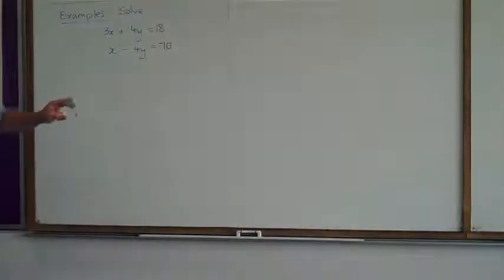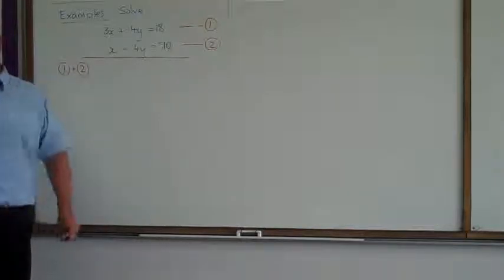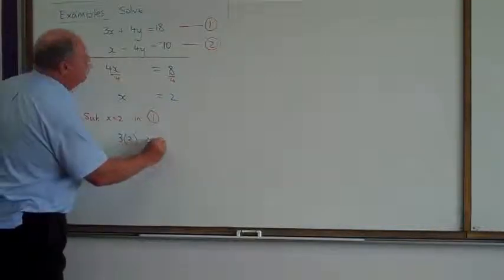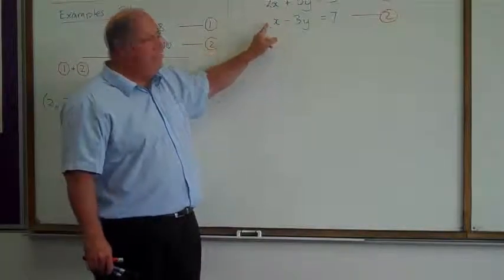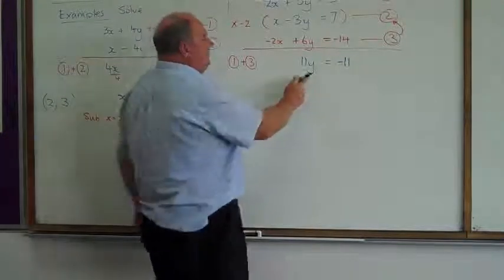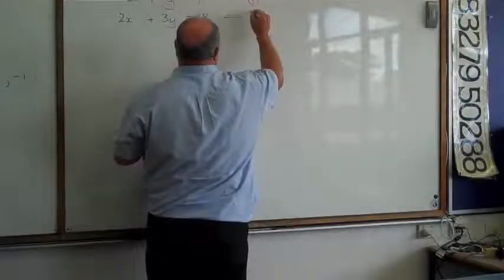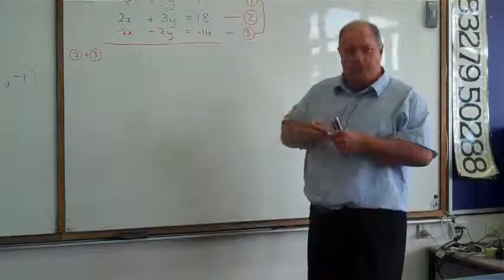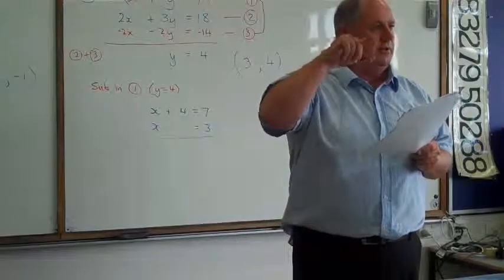Solving Simultaneous Equations 3: Elimination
Solving Simultaneous Equations by Elimination